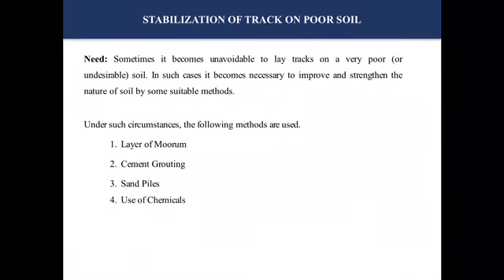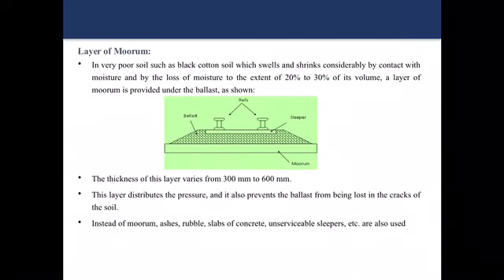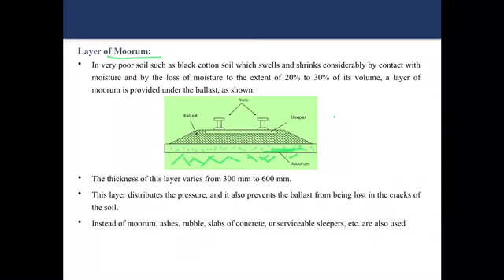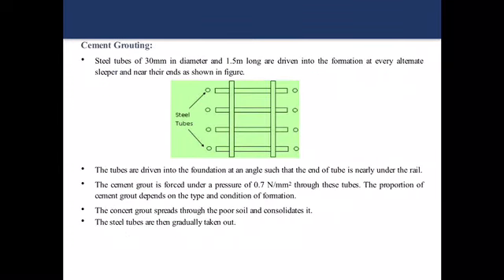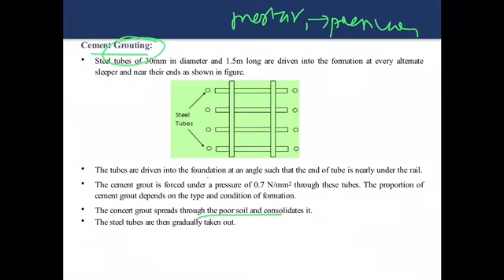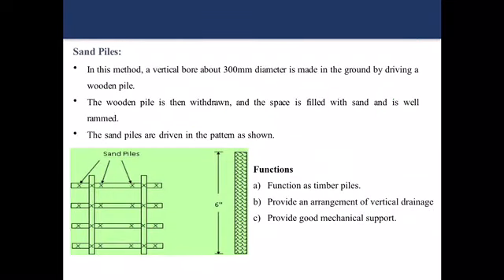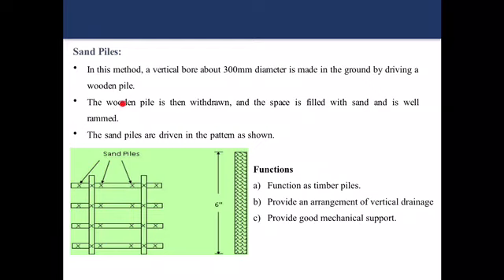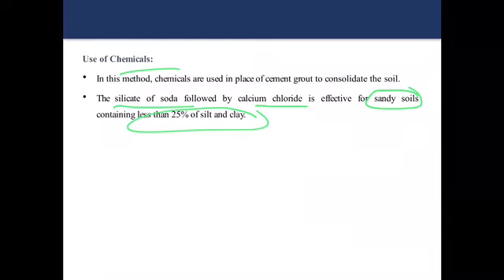Stabilisation of Poor Track Soil